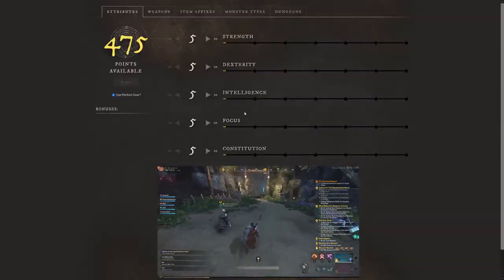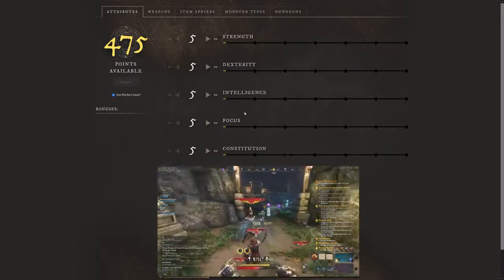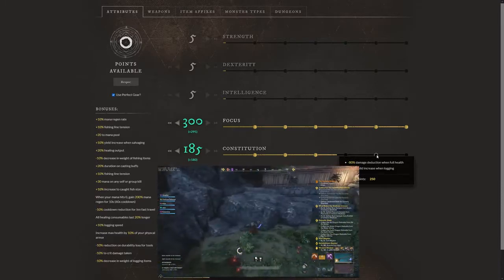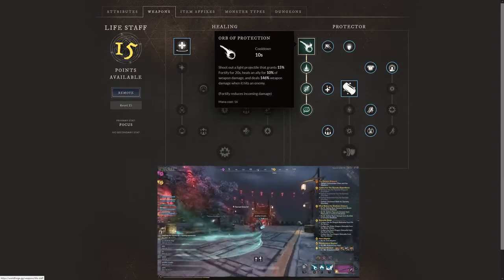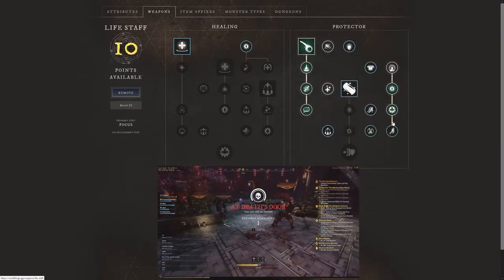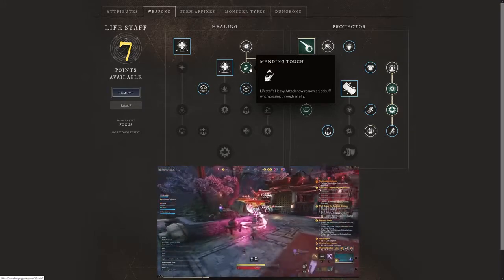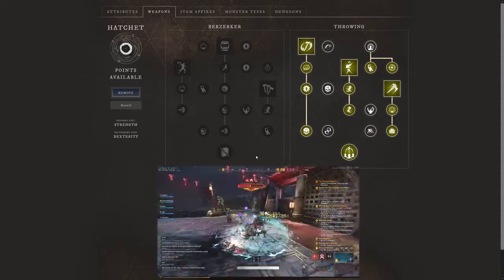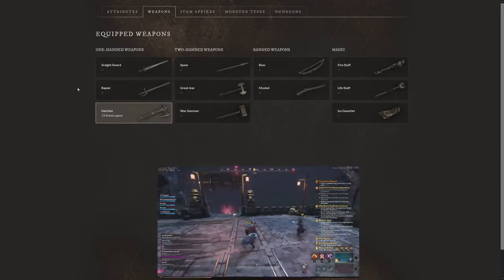New World - Guide - BEST HEALING BUILD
BEST HEALING BUILD in New World MMO! New World Life Staff Build & New World MMO Life Staff Build!

Keywords -